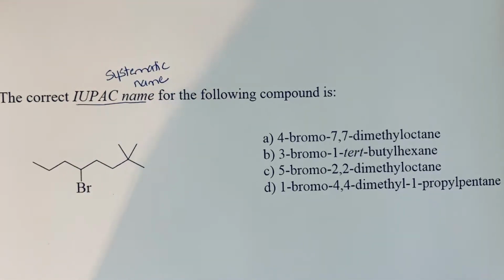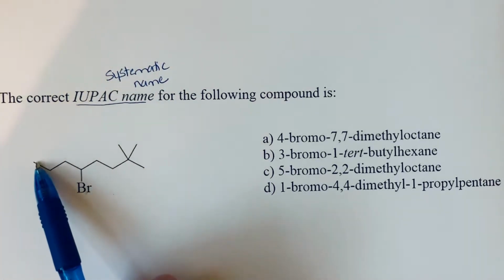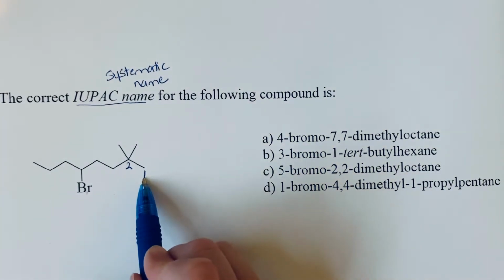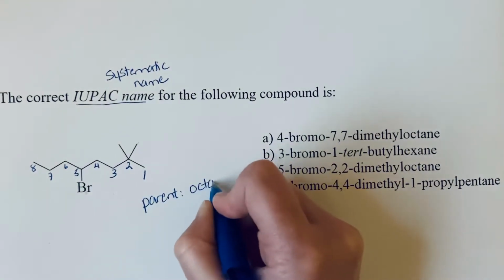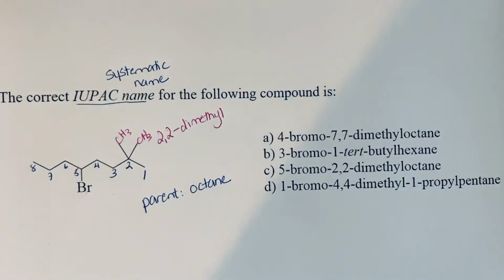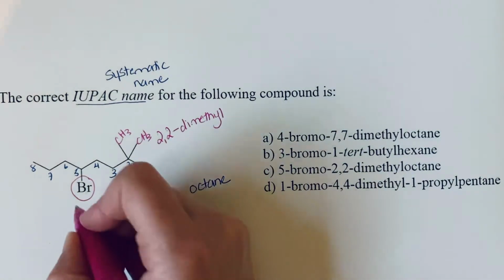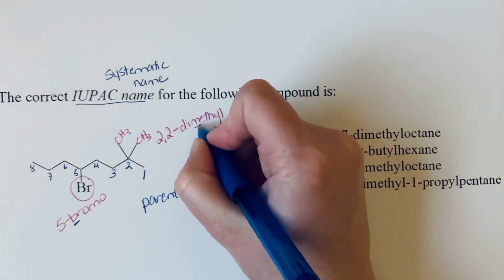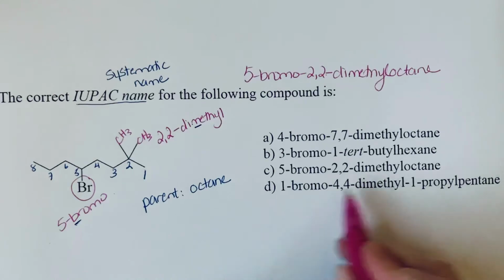Alkyl halide naming example 2